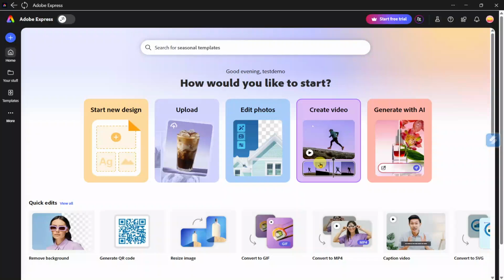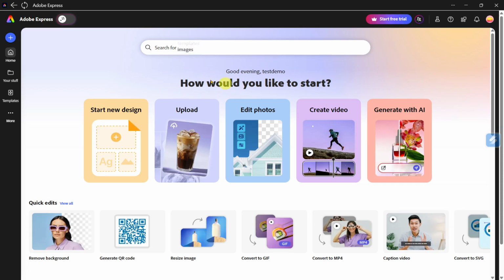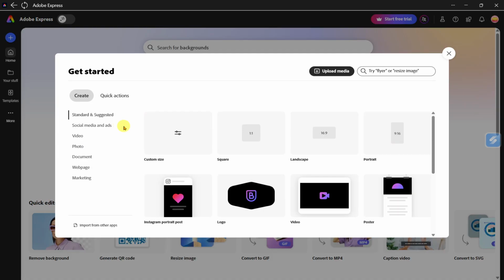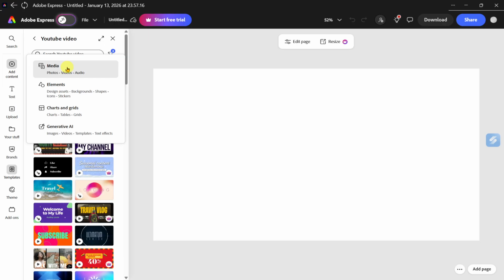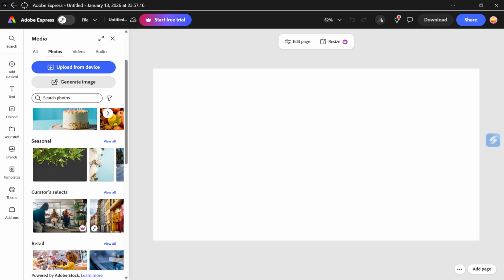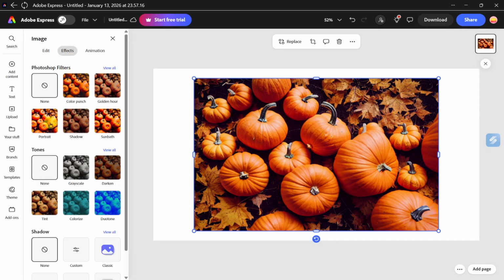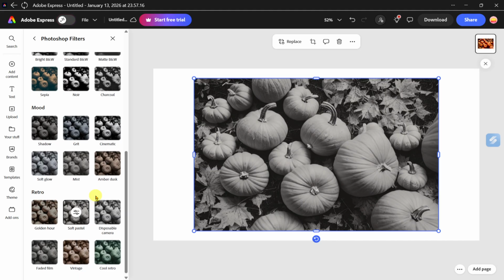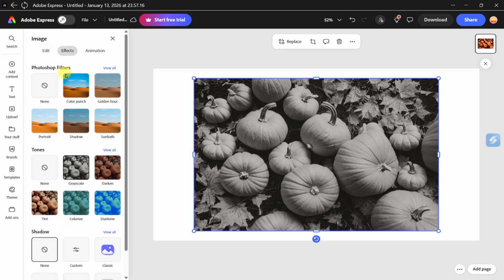How To Change Color Of Image In Adobe Express (2026) (Complete Guide)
Learn how to change the color of an image in Adobe Express with this simple and complete guide for 2026. This beginner-friendly tutorial shows you step by step how to edit images, apply color changes, and use Adobe Express features to create amazing designs. Whether you are new to Adobe Express or want to improve your photo editing and design skills, this guide covers everything you need to make your images colorful and professional.